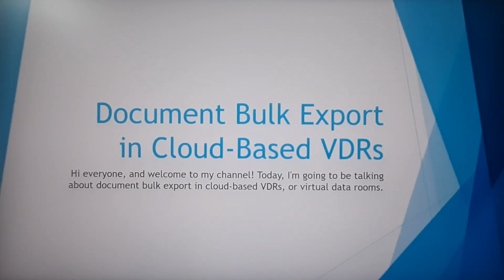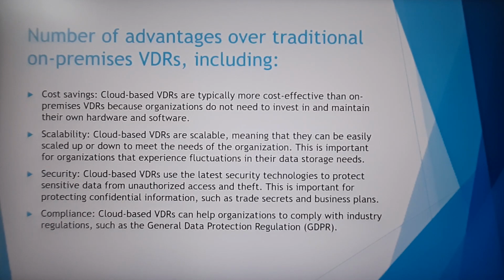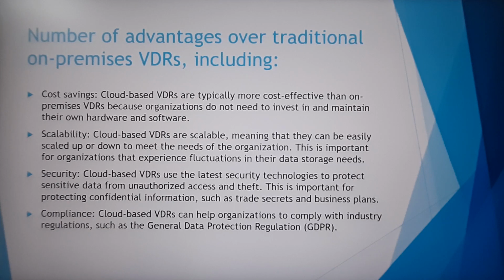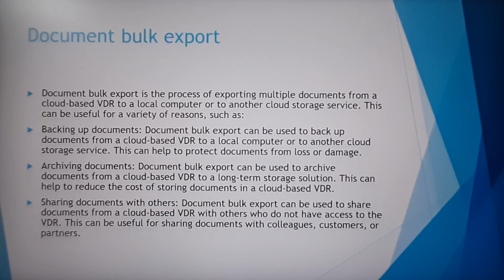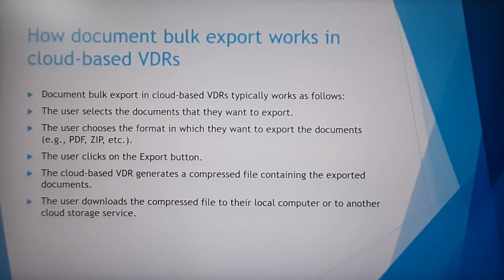Document Bulk Export in Cloud-Based Virtual Data Rooms (VDRs)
Today, I'm going to be talking about document bulk export in cloud-based Virtual Data Rooms (VDRs), or virtual data rooms.
Cloud-based Virtual Data Rooms (VDRs) are secure online repositories that can be used to store and share sensitive documents with potential investors, buyers, and other stakeholders. They are becoming increasingly popular because they offer a number of advantages over traditional on-premises Virtual Data Rooms (VDRs), including:
• Cost savings: Cloud-based Virtual Data Rooms (VDRs) are typically more cost-effective than on-premises Virtual Data Rooms (VDRs) because organizations do not need to invest in and maintain their own hardware and software.
• Scalability: Cloud-based Virtual Data Rooms (VDRs) are scalable, meaning that they can be easily scaled up or down to meet the needs of the organization. This is important for organizations that experience fluctuations in their data storage needs.
• Security: Cloud-based Virtual Data Rooms (VDRs) use the latest security technologies to protect sensitive data from unauthorized access and theft. This is important for protecting confidential information, such as trade secrets and business plans.
• Compliance: Cloud-based Virtual Data Rooms (VDRs) can help organizations to comply with industry regulations, such as the General Data Protection Regulation (GDPR).
Document bulk export
Document bulk export is the process of exporting multiple documents from a Virtual Data Room (VDR) to a local computer or to another cloud storage service. This can be useful for a variety of reasons, such as:
• Backing up documents: Document bulk export can be used to back up documents from a Virtual Data Room (VDR) to a local computer or to another cloud storage service. This can help to protect documents from loss or damage.
• Archiving documents: Document bulk export can be used to archive documents from a Virtual Data Room (VDR) to a long-term storage solution. This can help to reduce the cost of storing documents in a Virtual Data Room (VDR).
• Sharing documents with others: Document bulk export can be used to share documents from a Virtual Data Room (VDR) with others who do not have access to the VDR. This can be useful for sharing documents with colleagues, customers, or partners.
How document bulk export works in cloud-based Virtual Data Rooms (VDRs)
Document bulk export in cloud-based Virtual Data Rooms (VDRs) typically works as follows:
1. The user selects the documents that they want to export.
2. The user chooses the format in which they want to export the documents (e.g., PDF, ZIP, etc.).
3. The user clicks on the Export button.
4. The Virtual Data Room (VDR) generates a compressed file containing the exported documents.
5. The user downloads the compressed file to their local computer or to another cloud storage service.
Tips for using document bulk export in cloud-based Virtual Data Rooms (VDRs)
Here are some tips for using document bulk export in cloud-based Virtual Data Rooms (VDRs):
• Choose a Virtual Data Room (VDR) that offers document bulk export. Not all cloud-based Virtual Data Rooms (VDRs) offer document bulk export. Be sure to choose a VDR that offers this feature.
• Make sure that you have the necessary permissions to export documents. Some cloud-based Virtual Data Rooms (VDRs) require users to have special permissions to export documents. Be sure to check with your VDR administrator to make sure that you have the necessary permissions.
• Select the documents that you want to export carefully. If you are exporting a large number of documents, it is important to select them carefully to avoid exporting documents that you do not need.
• Choose the appropriate format for the exported documents. Consider how you plan to use the exported documents when choosing the format. For example, if you plan to share the exported documents with others, you may want to choose a format that is widely supported, such as PDF.
• Download the exported documents to a secure location. Once you have exported the documents, be sure to download them to a secure location, such as a local computer or a cloud storage service.
Conclusion
Document bulk export can be a valuable tool for users of cloud-based Virtual Data Rooms (VDRs). By using document bulk export, users can back up, archive, and share their documents easily and efficiently.
If you are using a Virtual Data Room (VDR), I encourage you to consider using the document bulk export feature. This feature can help you to save time and effort, and to improve the security and efficiency of your document management process.